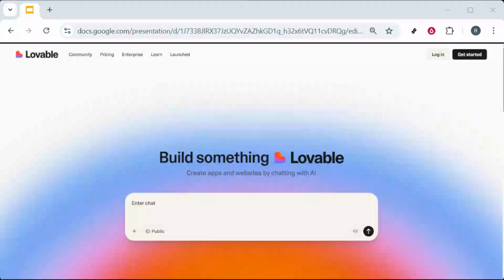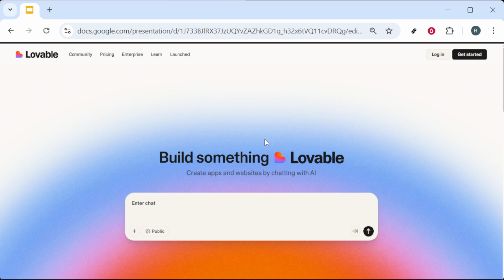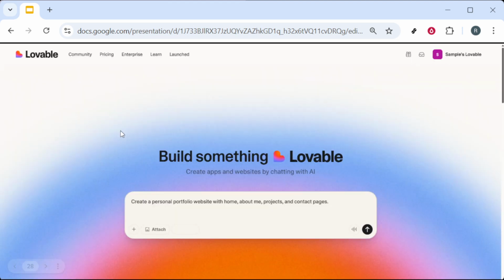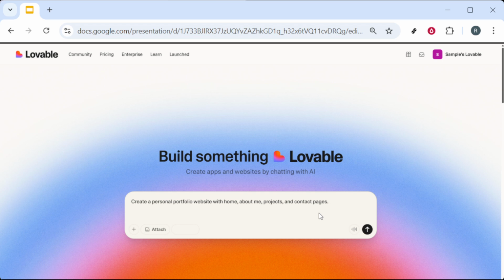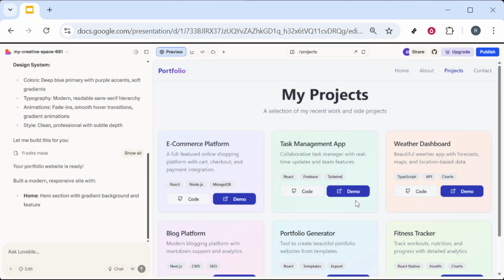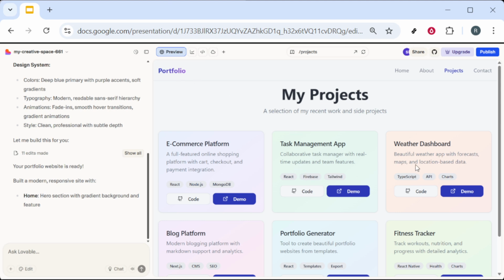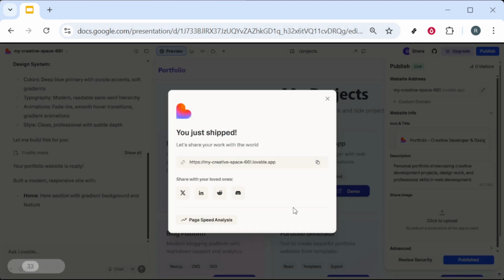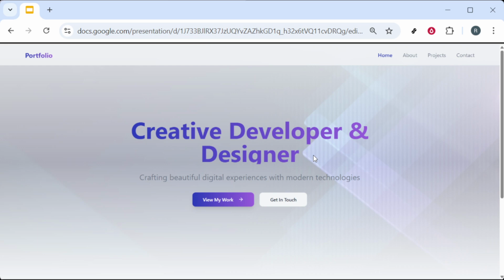How To Publish Website From Lovable (Easy Guide)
Once your project is ready, make it public by following these:
💻 Go to your project dashboard
🔧 Review the final design
📤 Select “Publish”
🌐 Copy your live website link